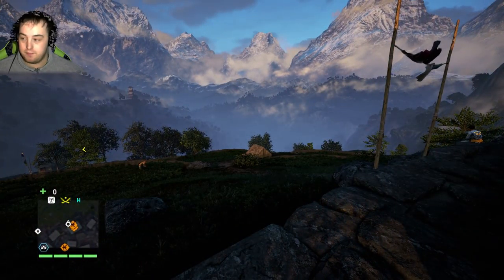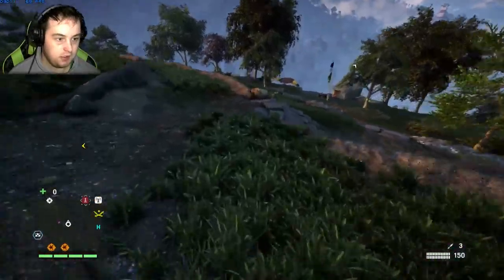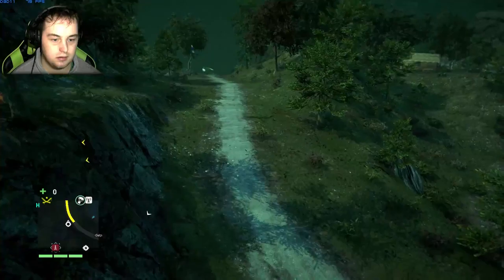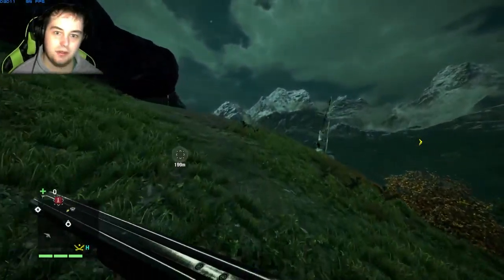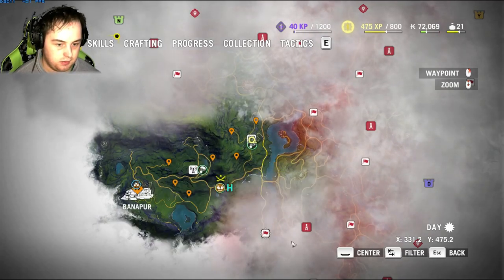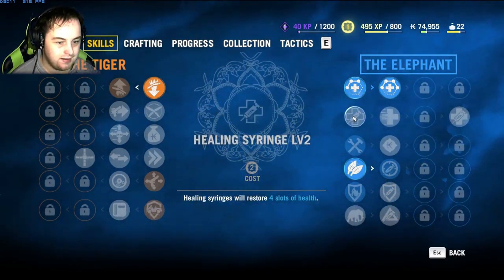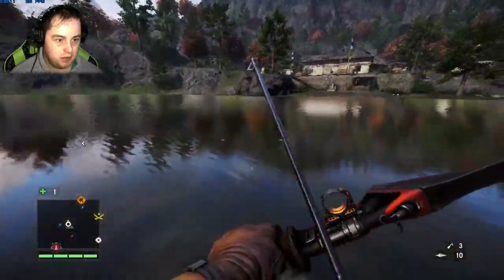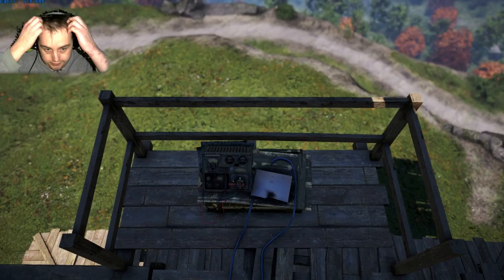FarCry 4 Permadeath Part 1